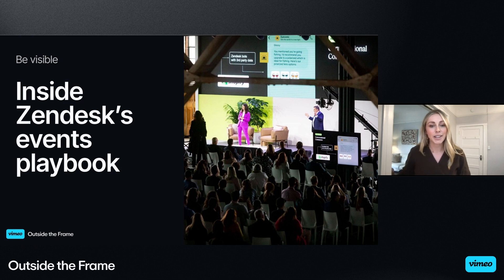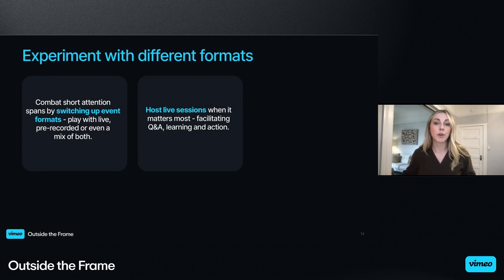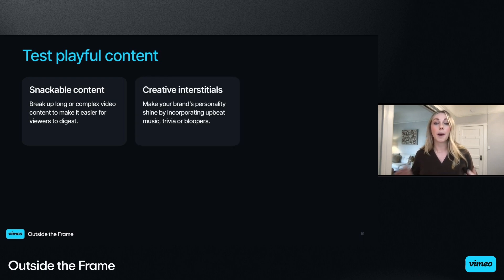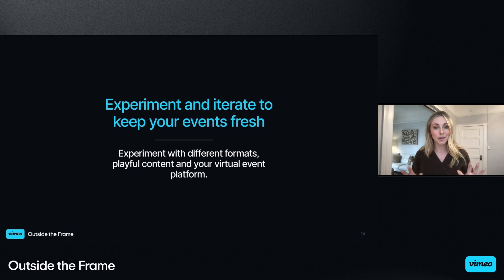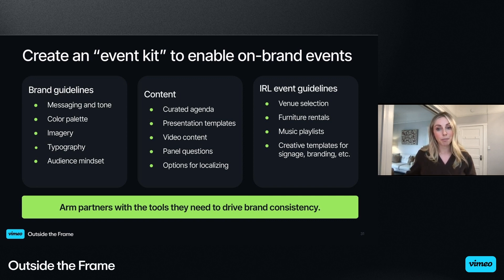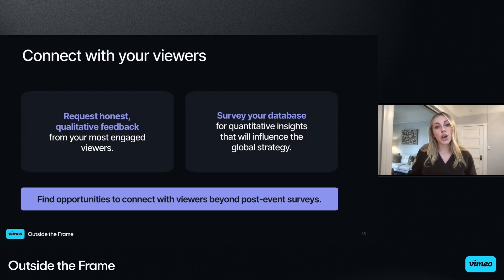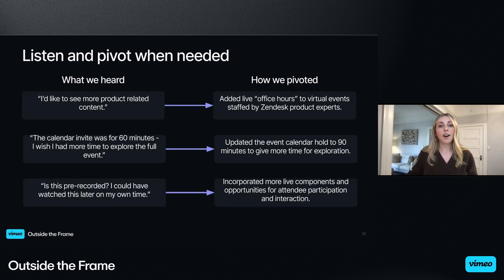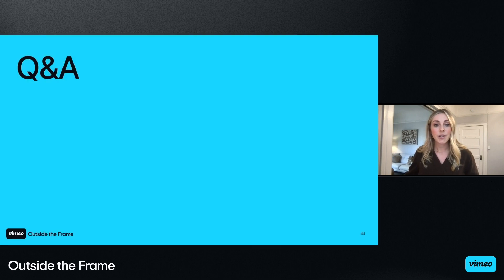Inside Zendesk's Events Playbook - Outside the Frame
Amidst the white noise of thousands of paint-by-numbers webinars, Zendesk’s events set the bar high and keep attendees coming back for more. Join Lexi Harvey, Group Manager of Global Strategic Events at Zendesk, for an in-depth look at how they engineer their virtual and in-person events to stay fresh, align with their brand ethos, and maintain a two-way street with their viewers. Attendees will glean tactical insights for designing winning events that build brand recognition and drive real bottom line.

Speaker: Lexi Harvey, Group manager of global strategic events, Zendesk

Interested in Vimeo? See how you can use Vimeo to make creative marketing videos